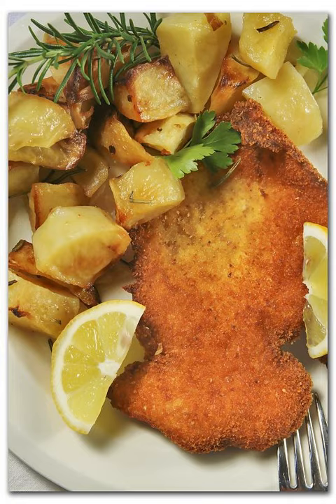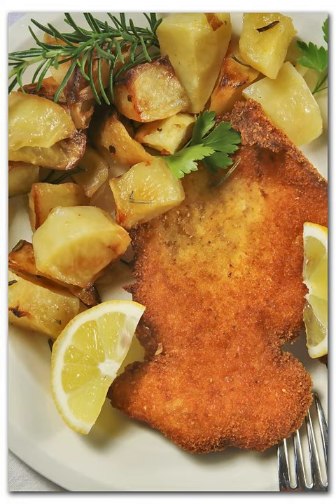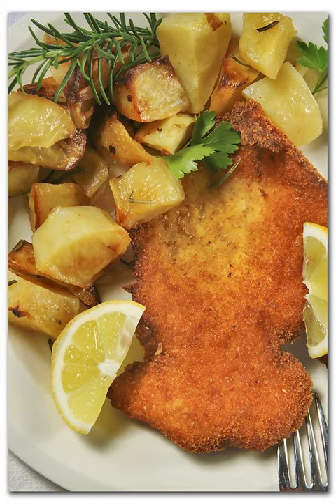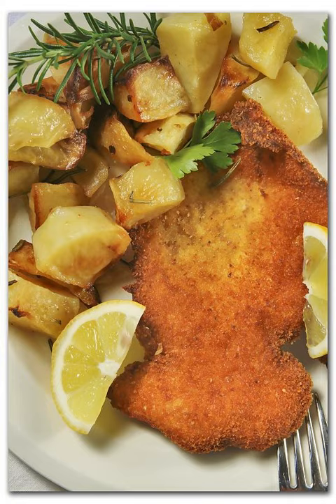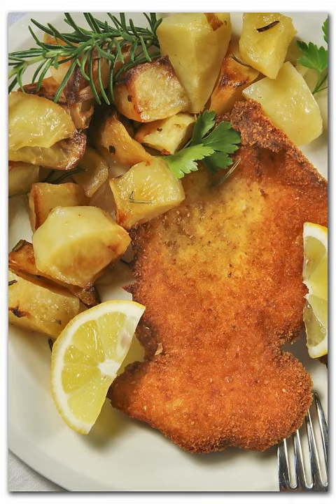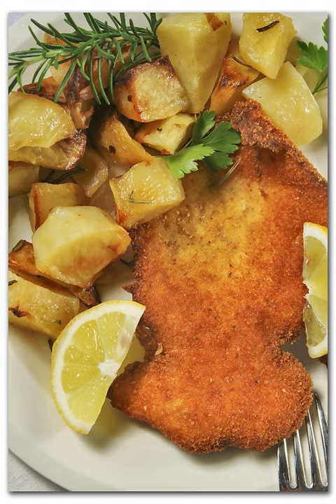Veal Milanese | Wikipedia audio article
This is an audio version of the Wikipedia Article:
Veal Milanese

00:00:37 1 Preparation
00:01:13 2 History
00:02:02 3 See also

- Socrates

SUMMARY
Veal Milanese, or Veal alla Milanese (Italian: cotoletta alla milanese [kotoˈletta alla milaˈneːse; -eːze], Milanese: co(s)toletta a la milanesa [ku(s)tuˈlɛta a la milaˈneːza]) is an Italian dish, a popular variety of cotoletta. It is one of Milan's signature dishes, along with risotto alla milanese and panettone.  It is traditionally prepared with a veal cutlet although a common variation is made with chicken which is popular in the United States and other English speaking countries and bears the name Chicken Milanese (Italian pollo alla milanese).